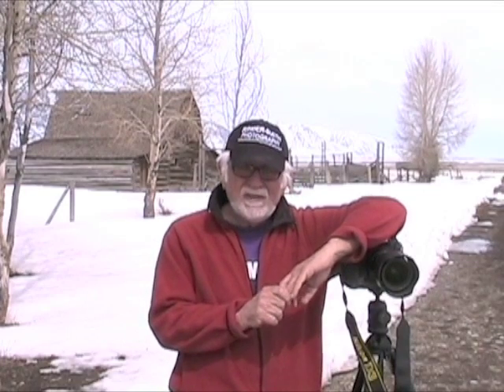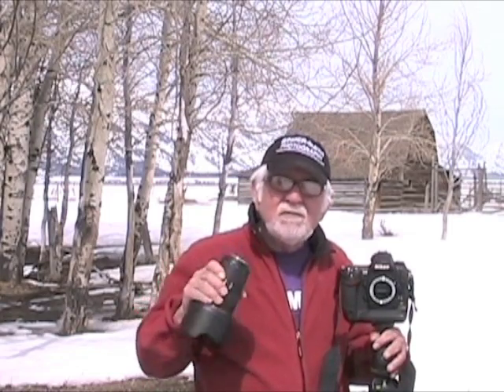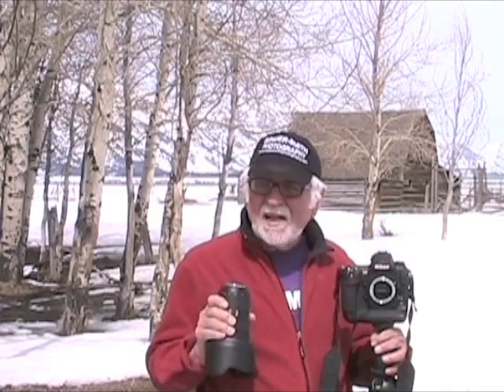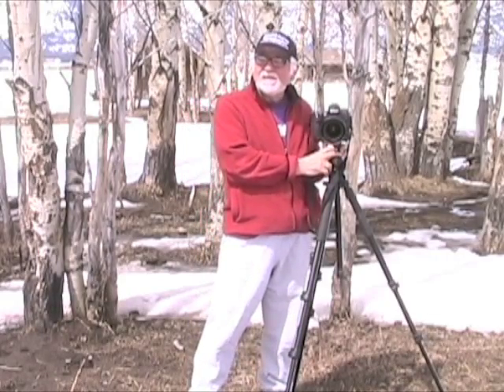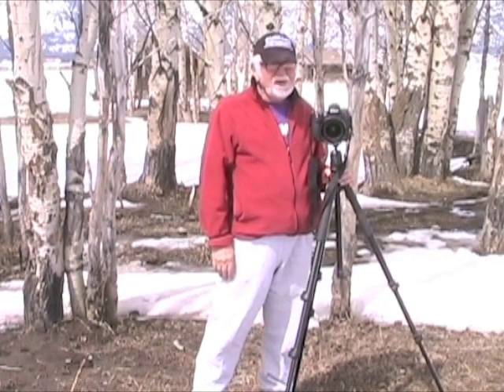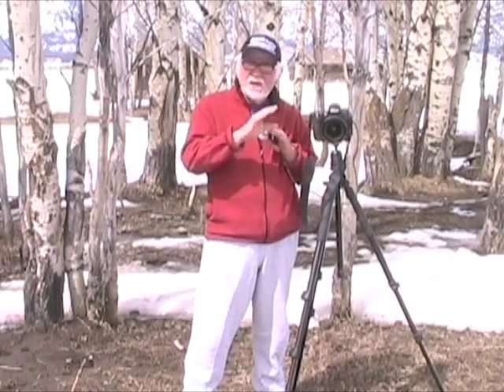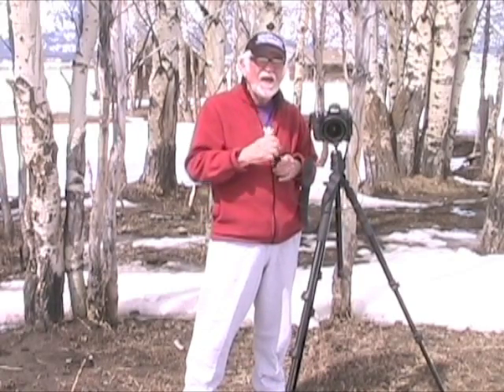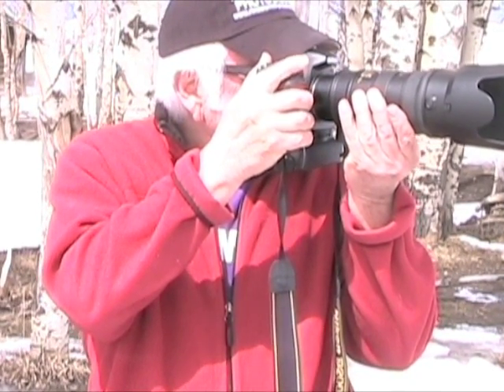A Close Up Look At Camera Focus - Part I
Part I of a tutorial showing several techniques that will help give you sharper focused images